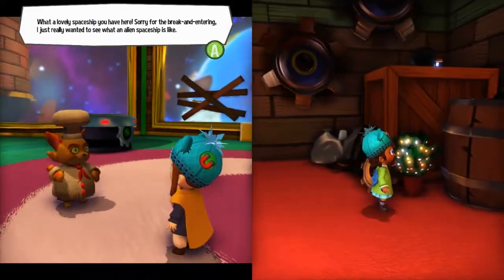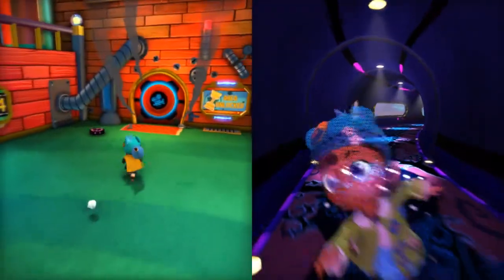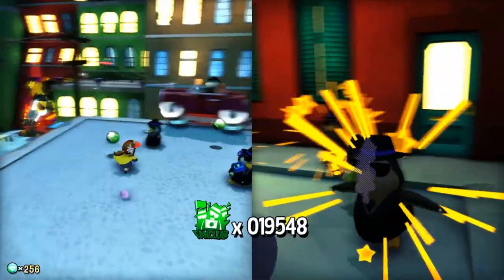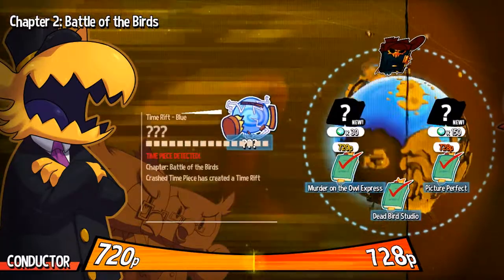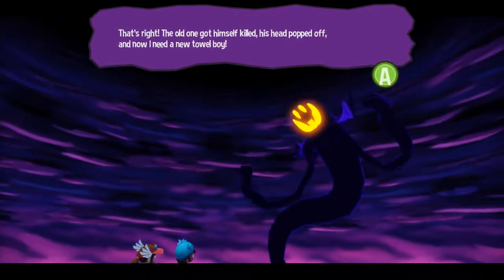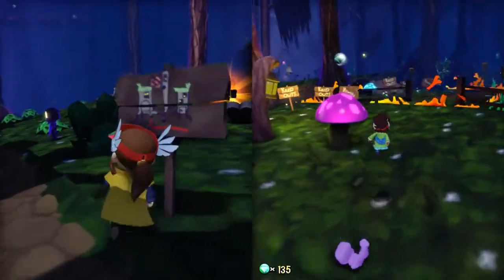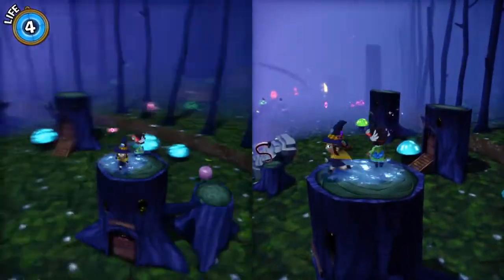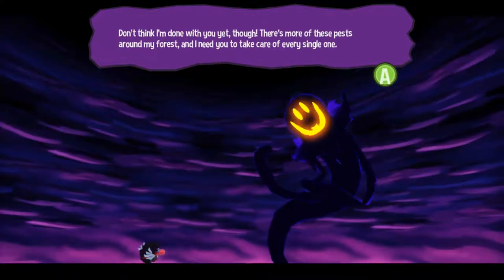A Hat In Time CO-OP Let's Play EPISODE 7 | Contractual Obligations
I freakin' love this guy.

✦Follow Charlotte on Twitter!

✦Follow Zeke on Twitter!

Our music was made my the fantastic Seprix!